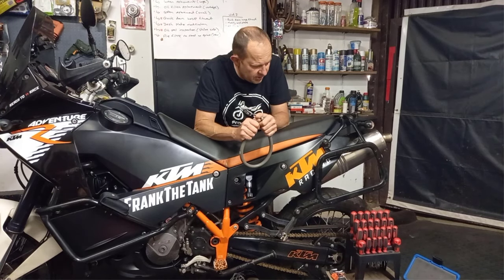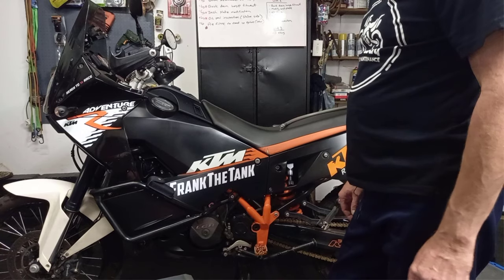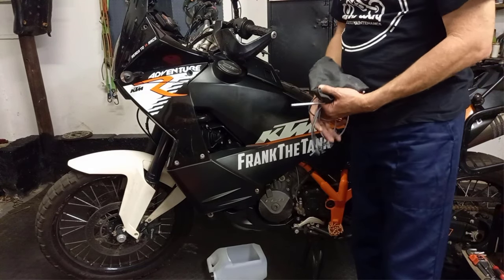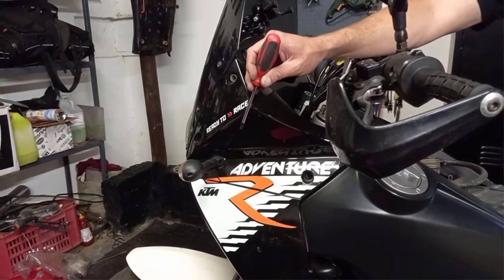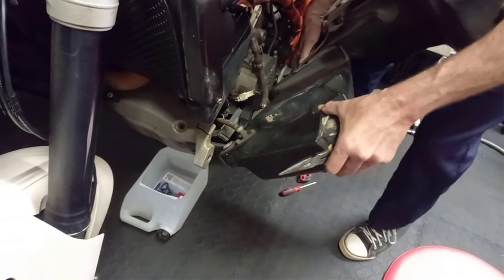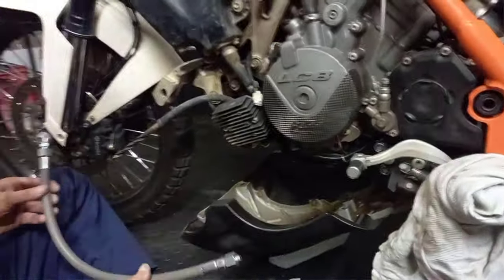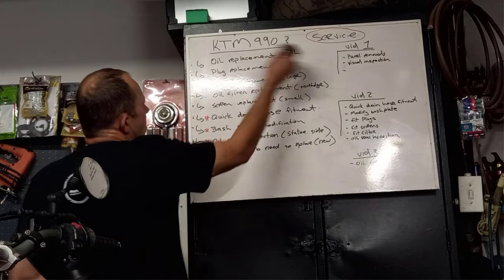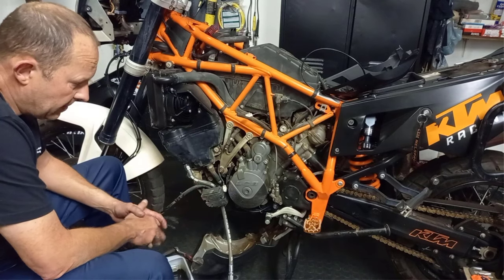KTM 990/950 Service Explained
At Franks Way, we inspire YOU as the viewer to take on more DIY projects on motorcycles and maintenance. New motorcycle DIY videos are uploaded every Friday. Sometimes the projects are fairly easy, sometimes more complicated. We break down the more difficult jobs into smaller bite-sized chunks and try and cover the majority of day-to-day basic maintenance that you may encounter on your vehicle, If there is more information required from you as the viewer, go ahead and contact us and we will do our best and attend to your inquiry soonest possible, after all, without our subscriber base the channel means nothing..Thanks all!!!

Oil catch Tank Hose specs :
SLOR - 3/8 ES06A10MZ16A B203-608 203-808
M10L BUZ10L B204-018 XDDW12M
ES10LMEDX12 Crimp O/L 0.500
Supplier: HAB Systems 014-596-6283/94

Translated titles:
Explicación del servicio KTM 990/950

KTM 990/950 Service erklärt

Service KTM 990/950 expliqué

Explicação do serviço KTM 990/950

KTM 990/950-palvelu selitetty

Εξήγηση εξυπηρέτησης KTM 990/950

KTM 990/950 Þjónusta útskýrð

Spiegazione del servizio KTM 990/950

KTM 990/950 Service forklart